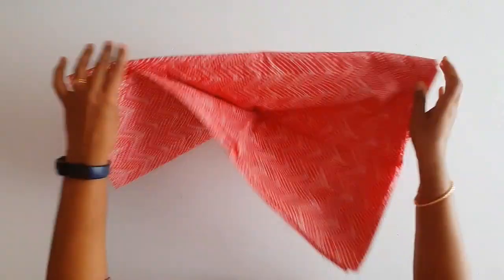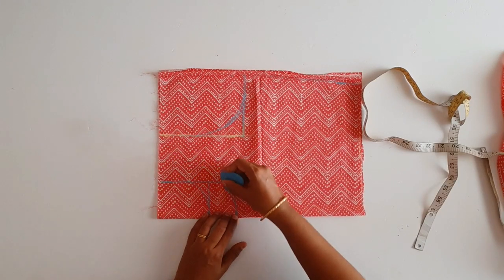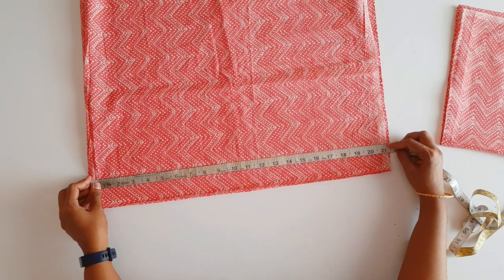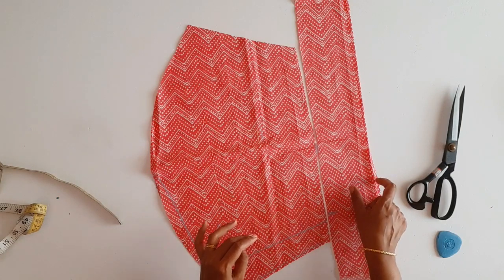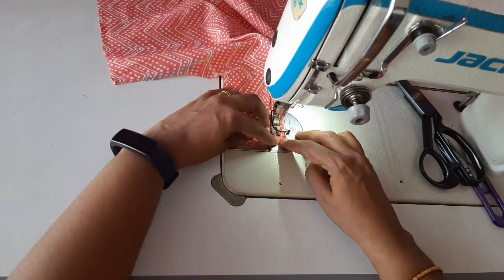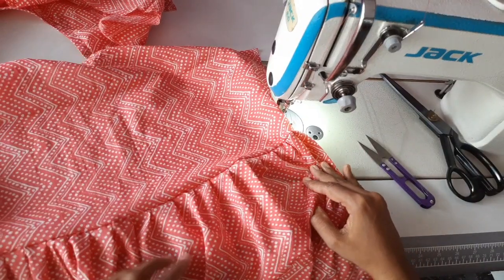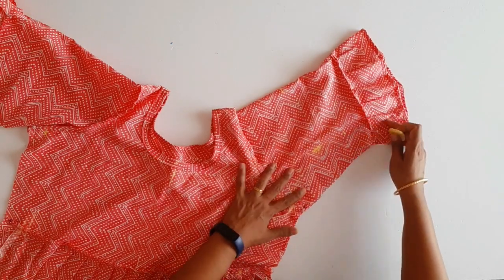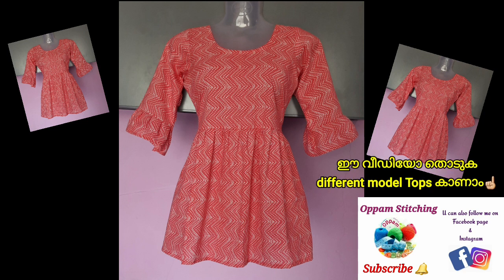Designer Top cutting and Stitching@OppamStitchings